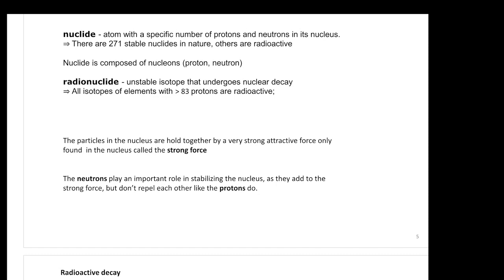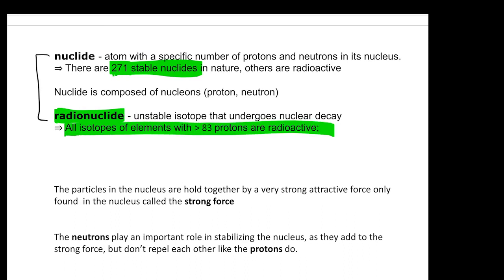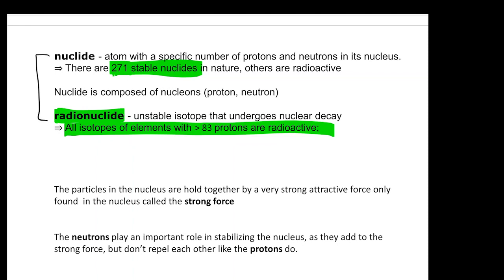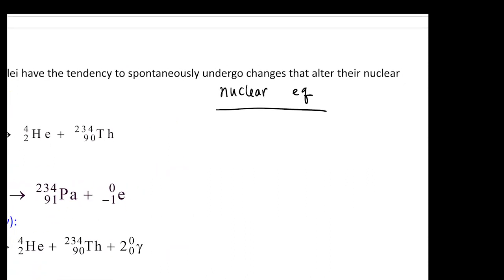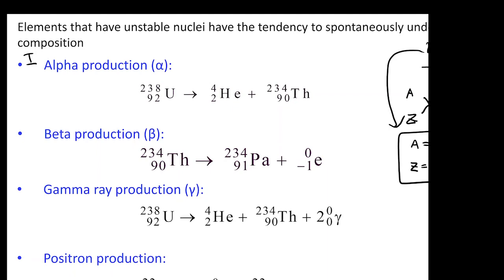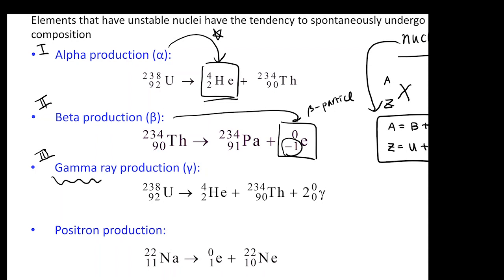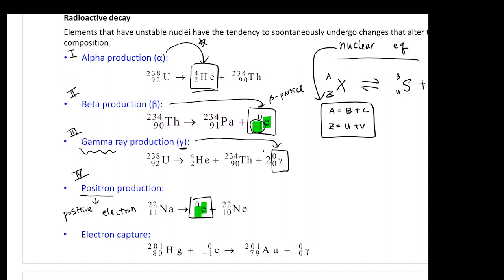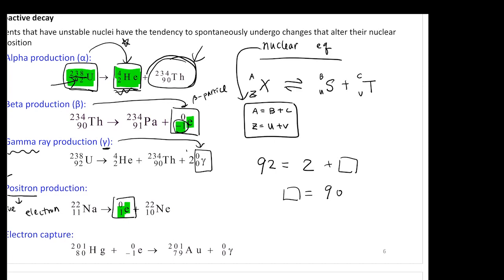CHEM1312_18.1-18.4 part 2. Nuclear Decay and Equation